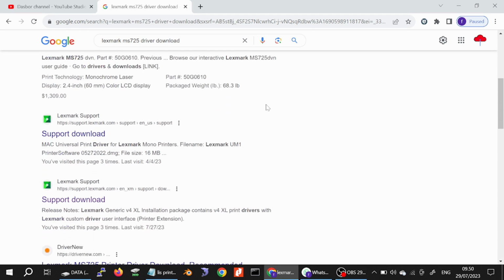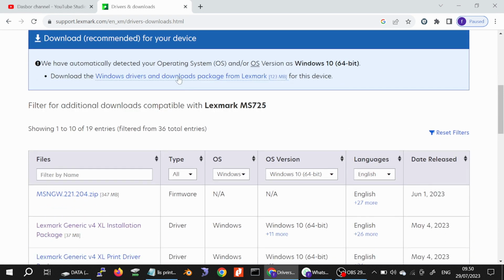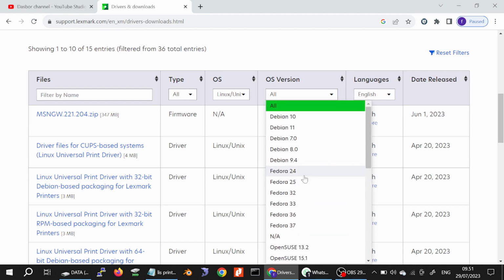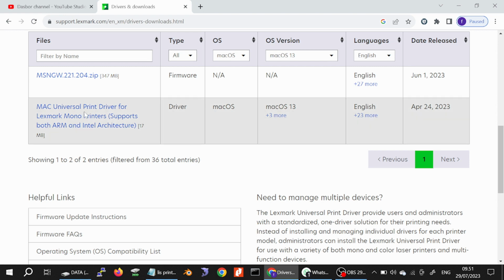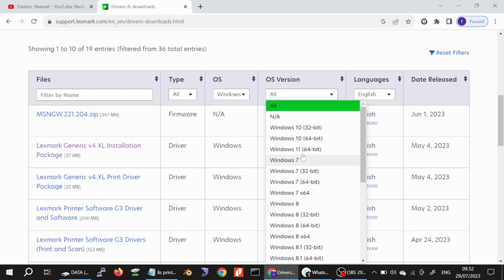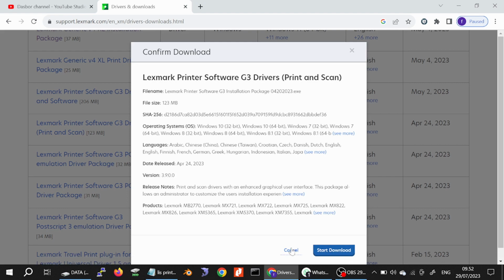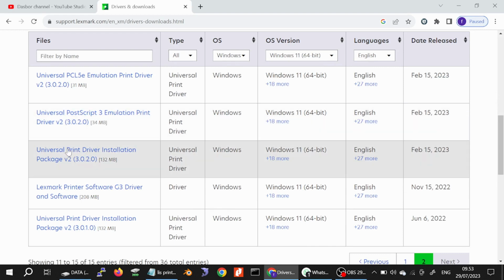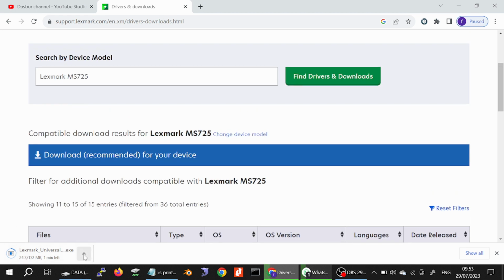Lexmark MS725 Driver Download and Setup Windows 11 Windows 10, Mac 13, Mac 12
the here link download for Lexmark MS725